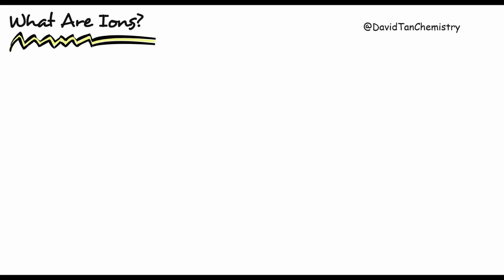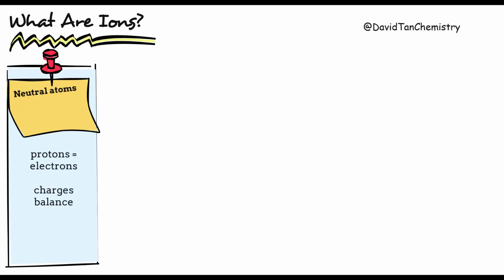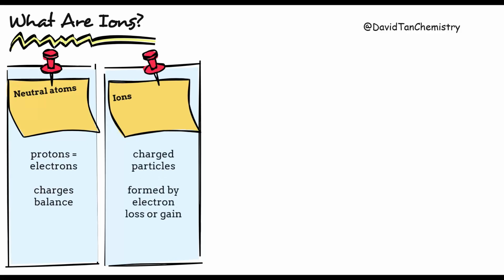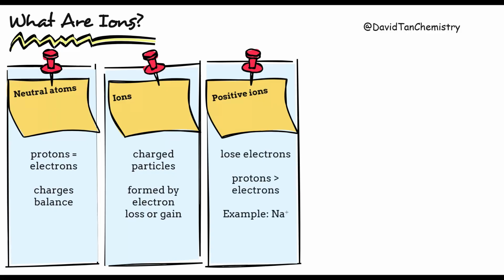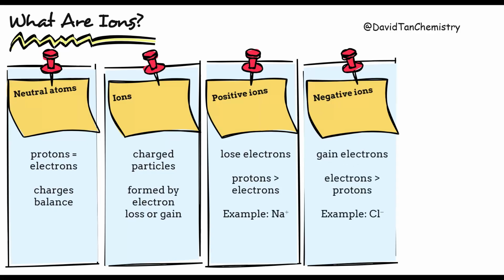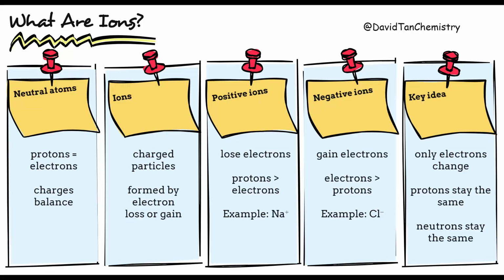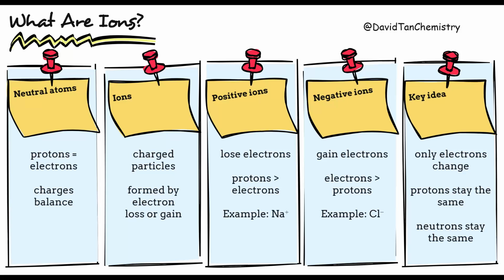What Are Ions? | Positive and Negative Ions Explained for O-Level Chemistry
In this video, we explain how atoms become ions by losing or gaining electrons. You will learn the difference between positive ions and negative ions, and why protons and neutrons stay the same when ions form.

We cover:

• neutral atoms
• protons = electrons in a neutral atom
• ions as charged particles
• positive ions from electron loss
• negative ions from electron gain
• why only electrons change when ions form

Key idea:

Positive ions form when atoms lose electrons.
Negative ions form when atoms gain electrons.
Protons and neutrons stay the same.

This video is designed for O-Level Chemistry students, but it is also useful for A-Level students revising atomic structure and bonding foundations.